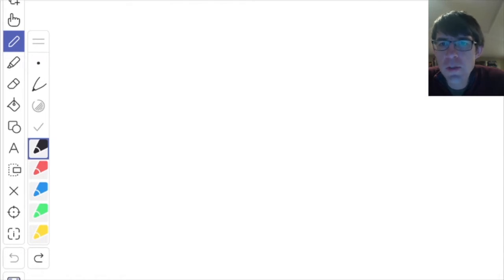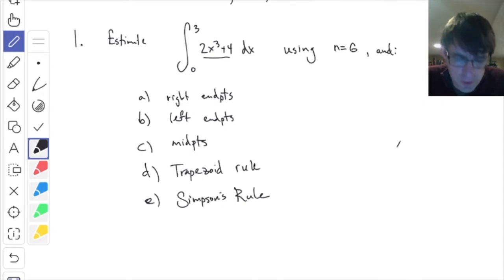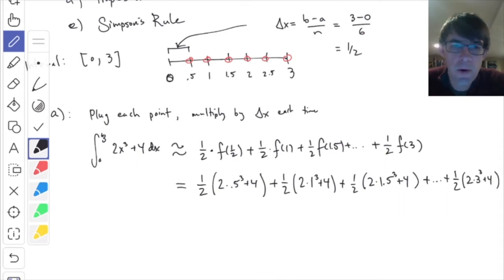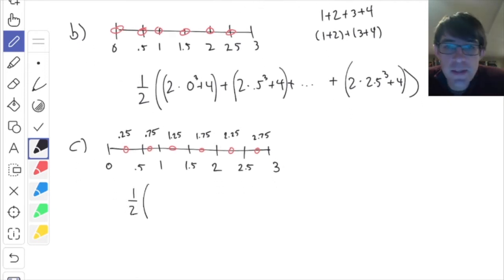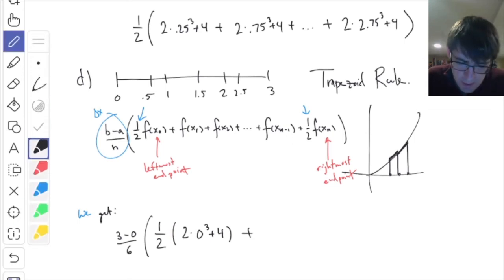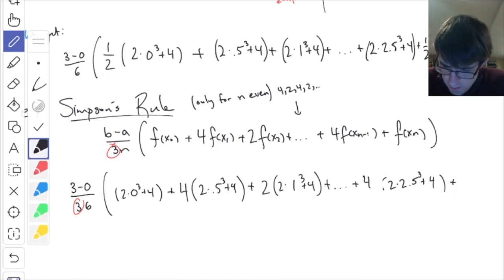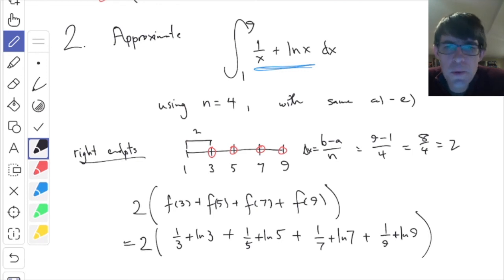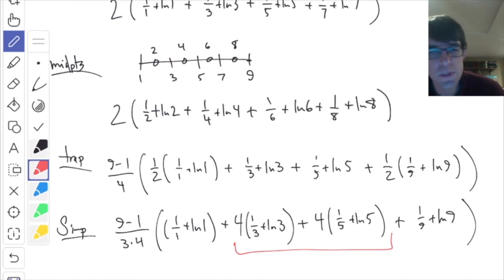Applied Calc Tuesday Zoom #12, section 9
Some examples about estimating the area under the curve. This is a recording of part of a live Zoom class on December 1, 2020.